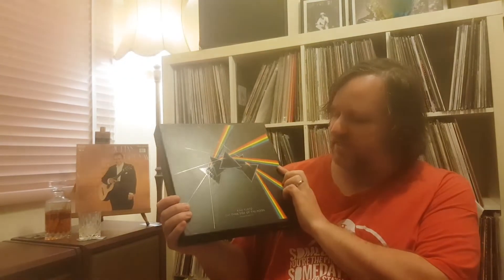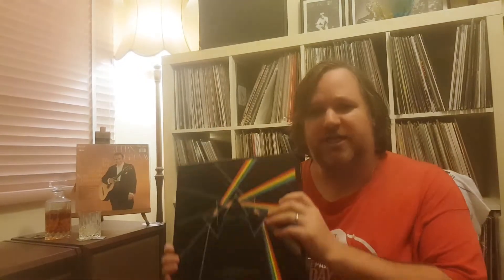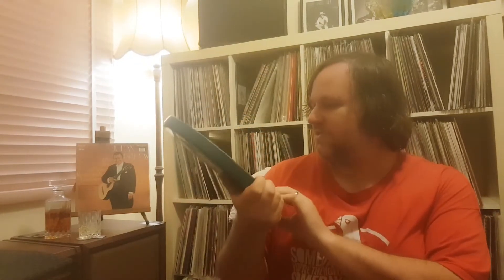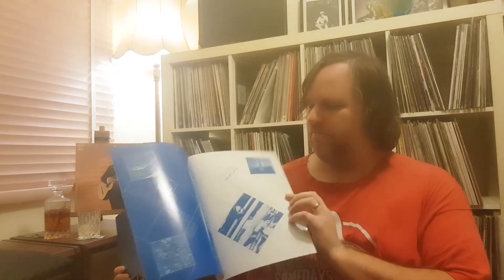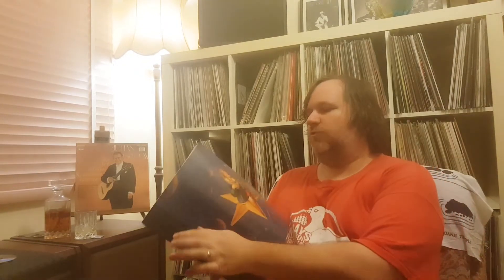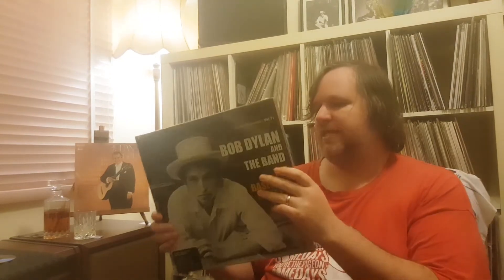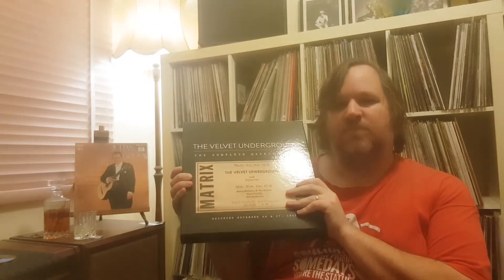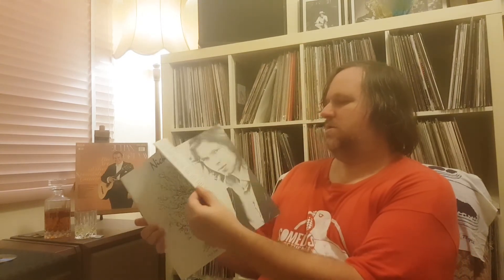Show Us Your Box Sets! Collection time vision #5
I forgot to mention - this thread was kicked off by Bill Vinylverse and inspired by Jon Digital Gramophone. CD sets first and the vinyl goodness kicks in at about 8-ish minutes.